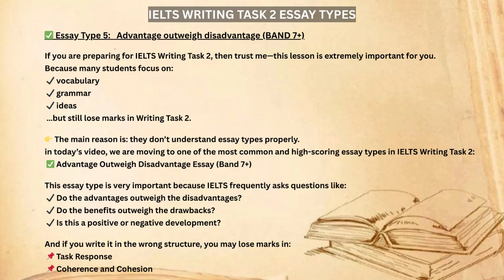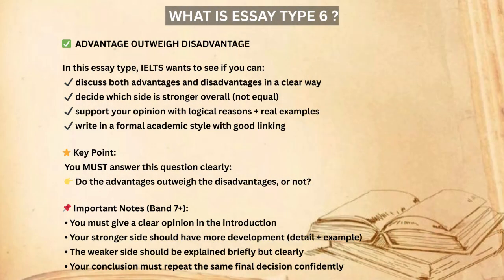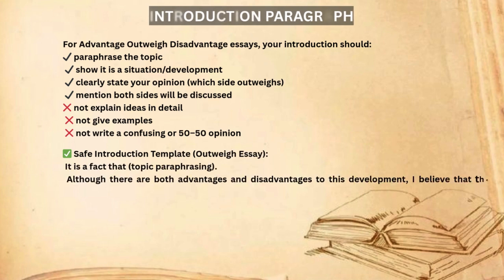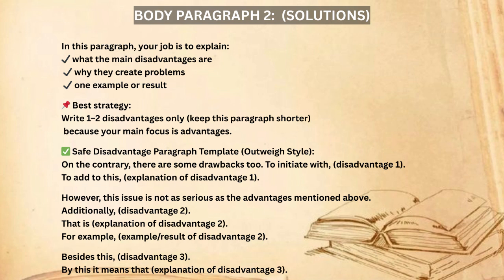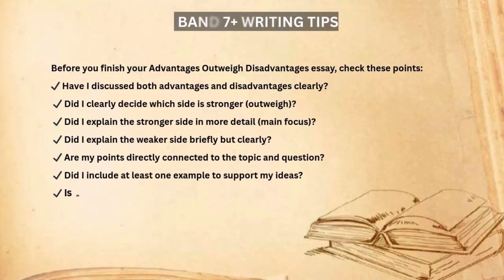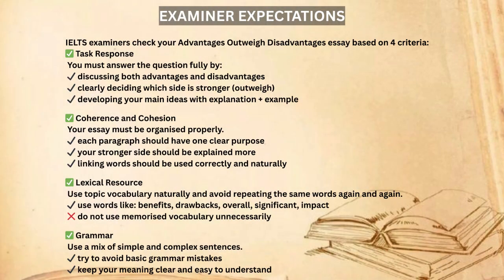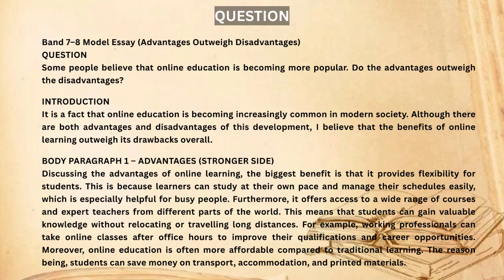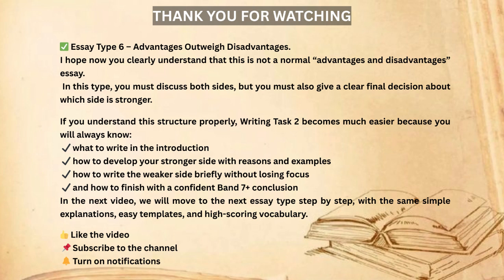Advantage Outweigh Disadvantage Essay | IELTS Writing Task 2 | Band 7+ Structure + Sample Essay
Advantages and Disadvantages Essay Structure (IELTS Task 2) | Band 7+

Cause and Effect Essay | IELTS Writing Task 2 Band 7+ Full Guide (Structure + Template)

In this video, you will learn how to write an Advantage Outweigh Disadvantage essay for IELTS Writing Task 2 in a Band 7+ level.

I will explain:
✅ What this essay type means
✅ How to write a strong introduction with clear opinion
✅ Best structure for body paragraphs
✅ High-scoring linking words and vocabulary
✅ A complete Band 7+ sample essay with explanation

This essay type is very common in IELTS, so after watching this video, you will be able to write confidently and score higher in Writing Task 2.

📌 Watch till the end for the full Band 7+ essay!